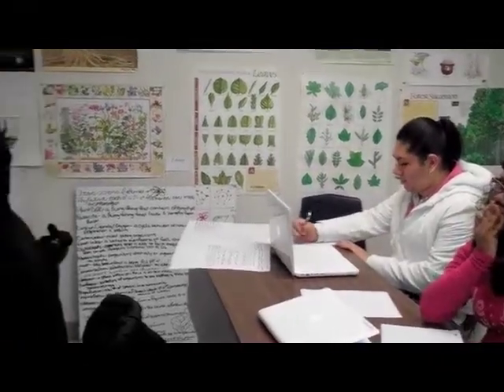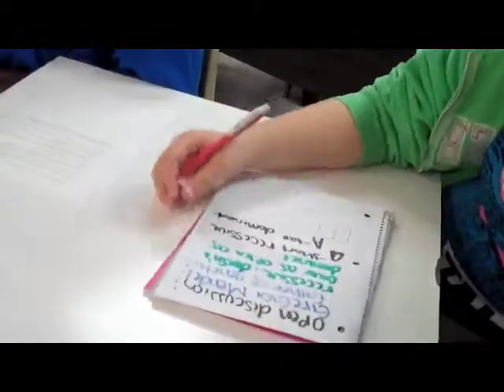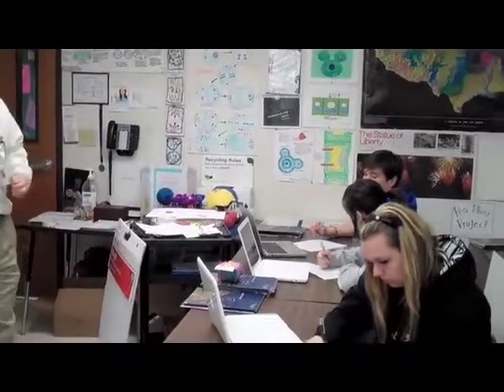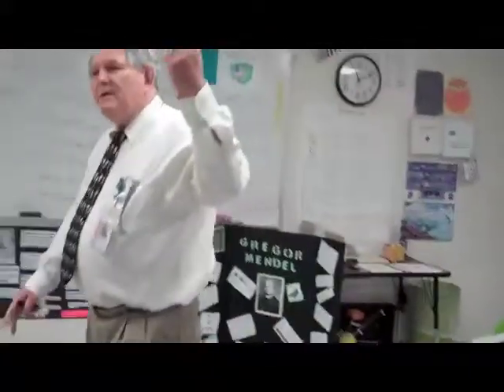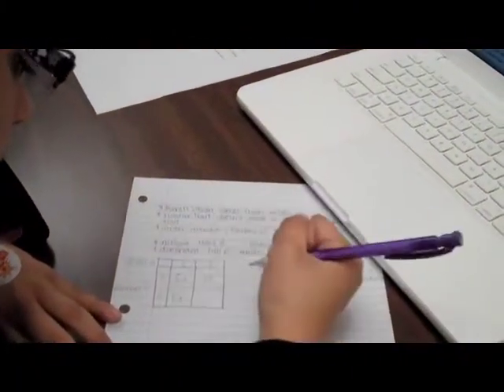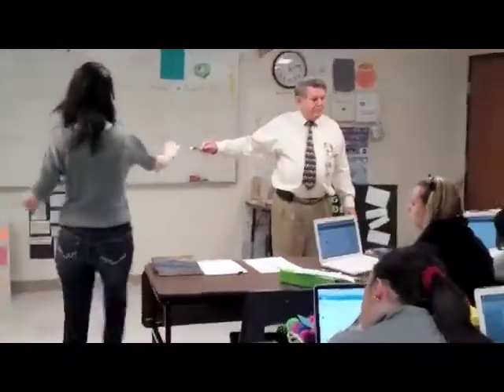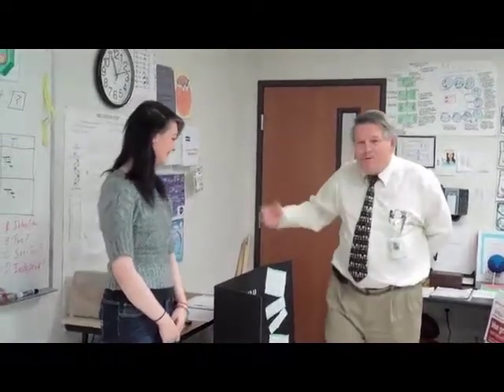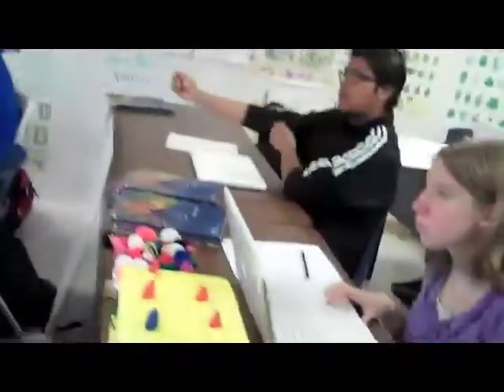Patton's Biology Class Video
Teaching an Early College Class a Biology Lesson